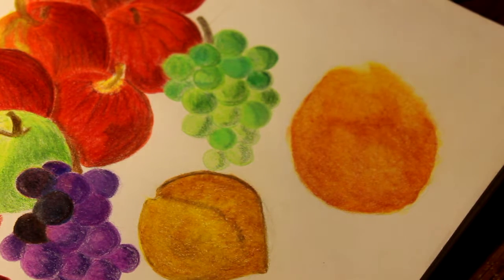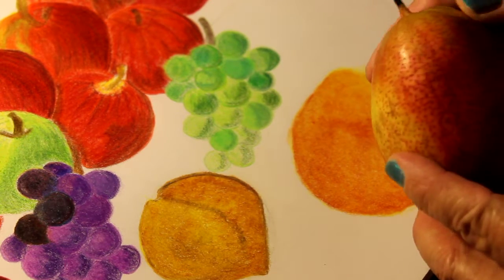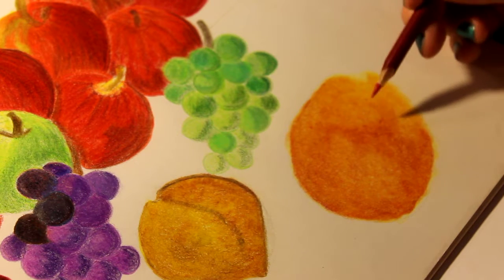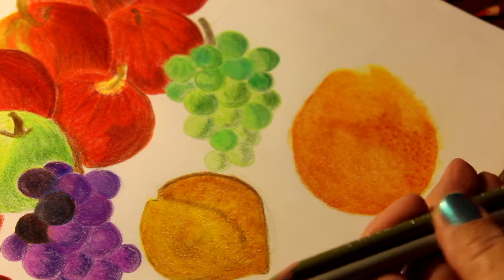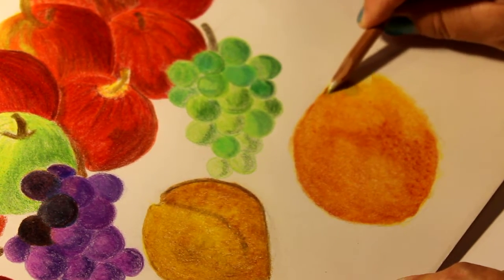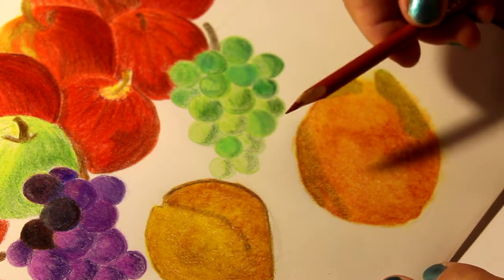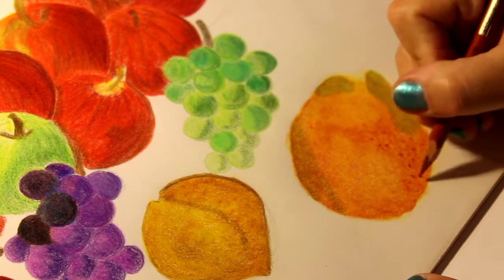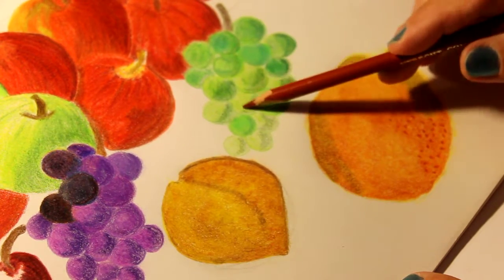Prismacolor & Utrecht Layering and Blending V5 (Seckel Pear)